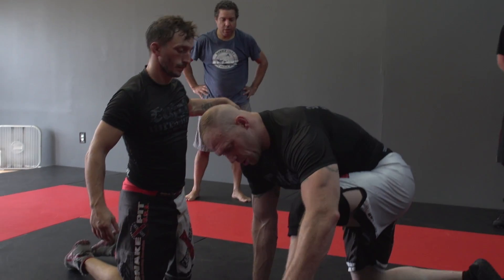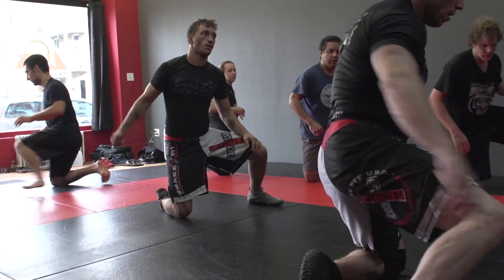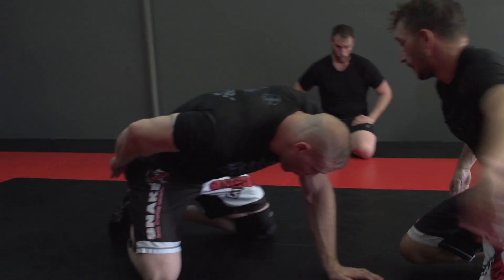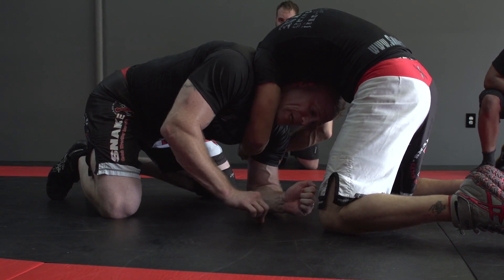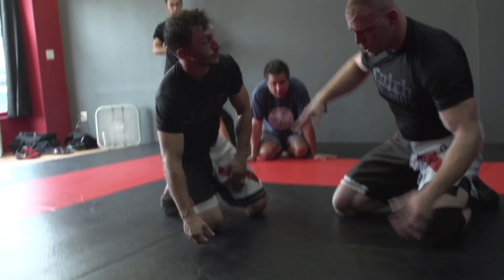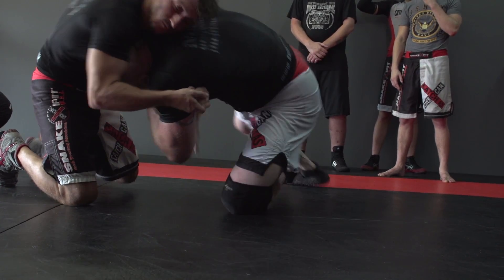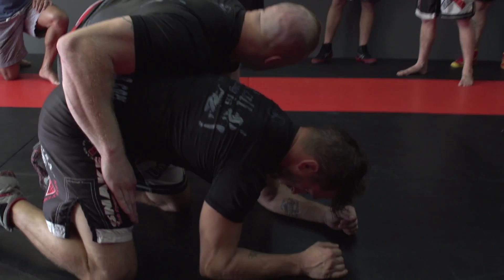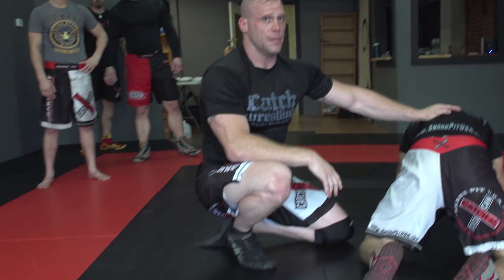Catch Wrestling: Front Headlock Switch: Snake Pit U.S.A.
Snake Pit U.S.A. Catch Wrestling Association's Coach Joel Bane demonstrates the front headlock switch. Check out "The World's Premier Catch Wrestling Organization"